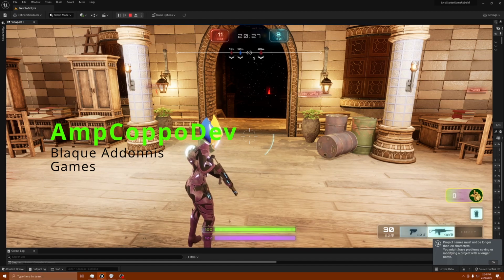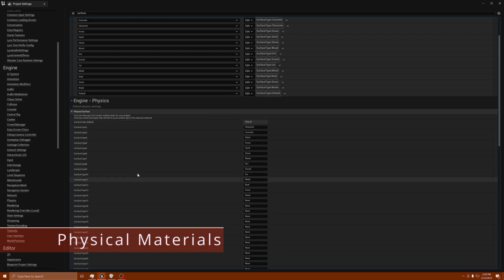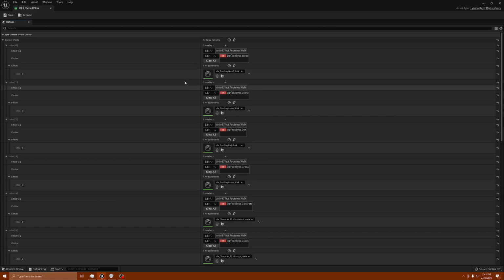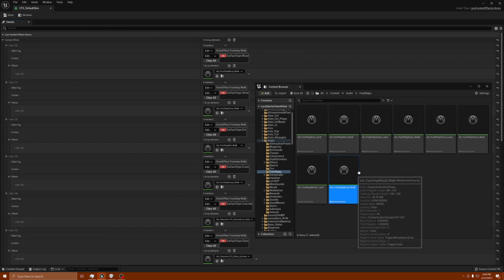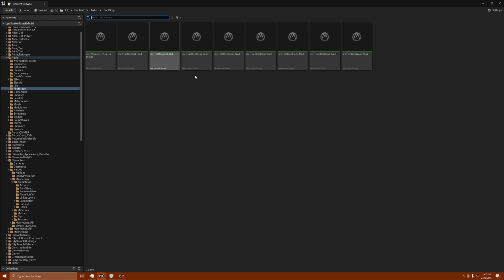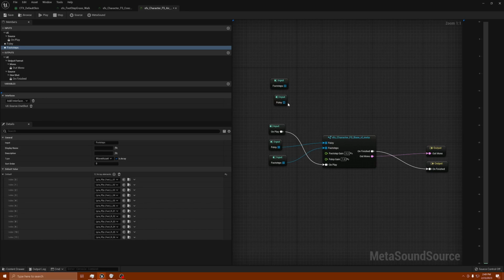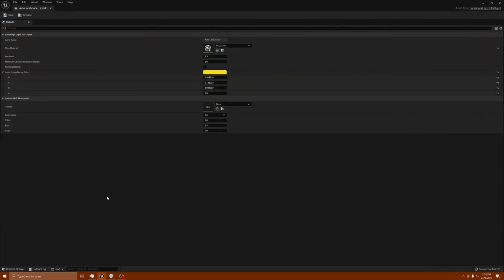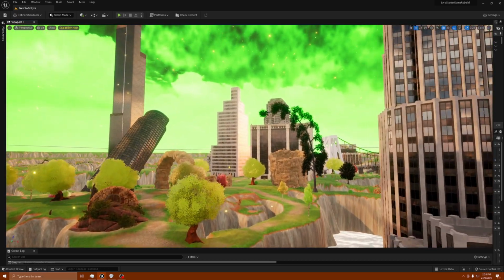UE5 Lyra Foot Step SFX Tutorial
In this tutorial , I will go over the Footstep system in Lyra and how to add customized SFX using MetaSounds and Physical Materials. Sorry if it feels fast but tried to keep the time down. Let me know if you have questions. Discord And Epic should be up for communication. Thanks for stopping by.